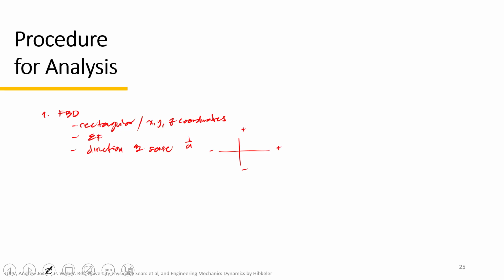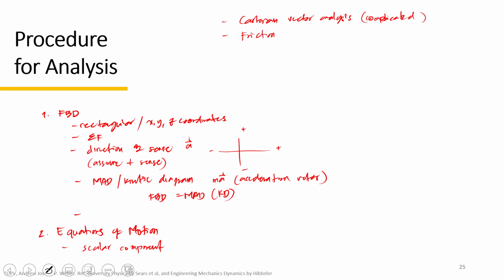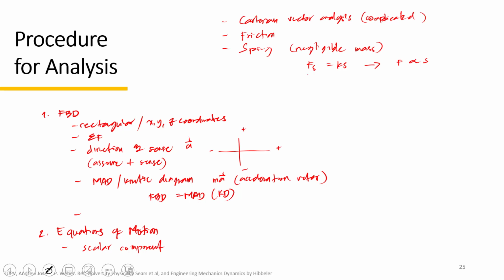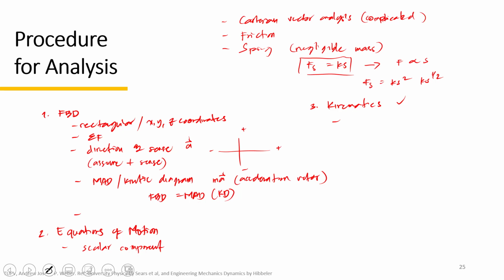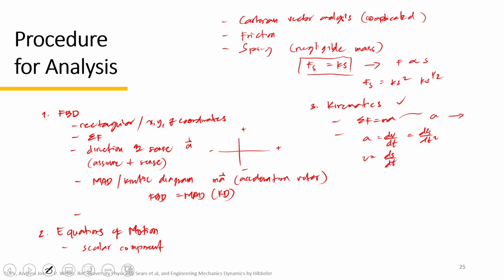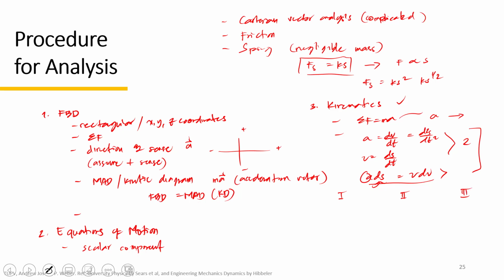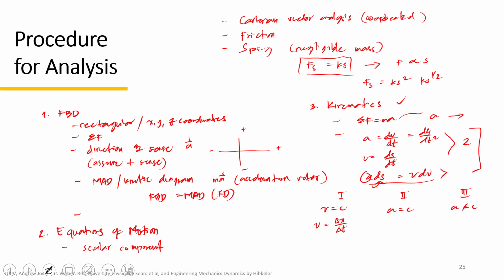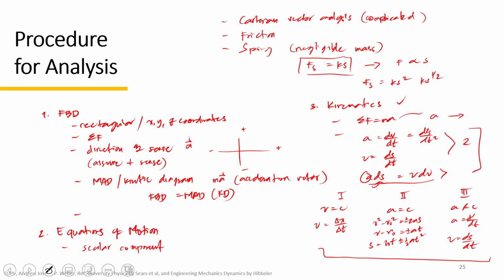Week 7.8. Kinetics of a Particle: Procedural Analysis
Basic considerations for a systematic analysis of kinetics problems include the creation of FBD (free-body diagram). It is critical to involved all significant forces that affect the motion of a particle. Once the equations of motion are formulated from FBD of each particle, kinematic analysis consequently follows.